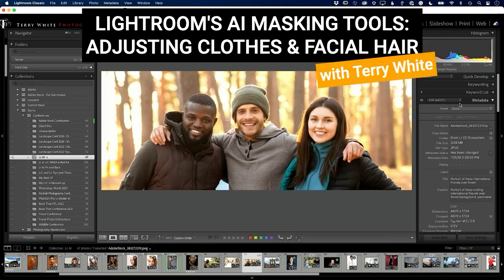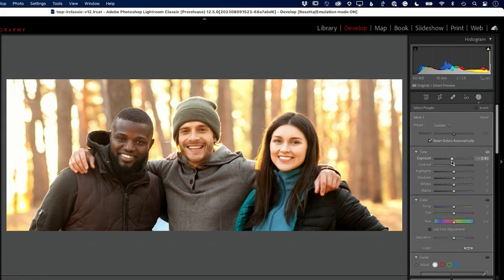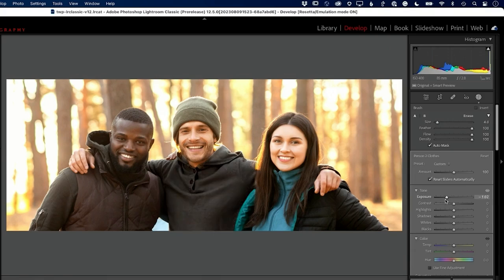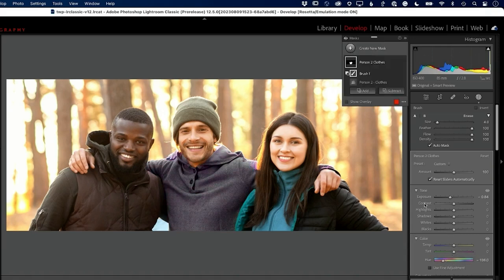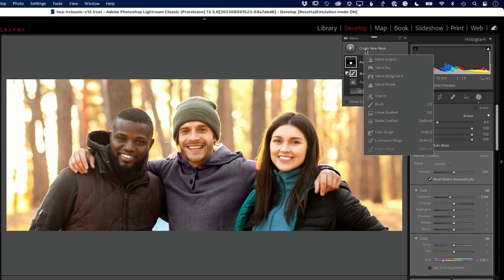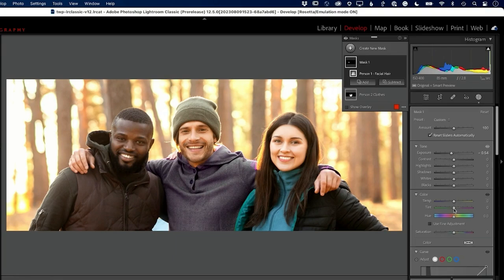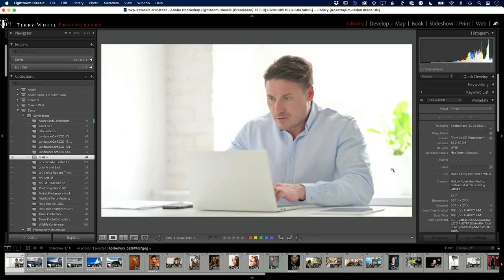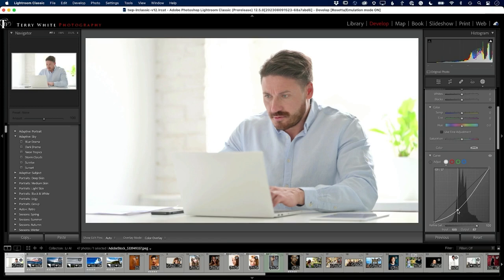Lightroom's AI Masking: Adjusting Clothes & Facial Hair with Terry White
Join Lightroom expert Terry White in this excerpt from his Photoshop World 2023 class "Leverage the Power of AI in Lightroom" as he demonstrates advanced masking techniques for editing multiple people in your photos. Learn how to get optimal results when selecting and adjusting clothing and facial features. Perfect for all photographers looking to enhance their editing skills.